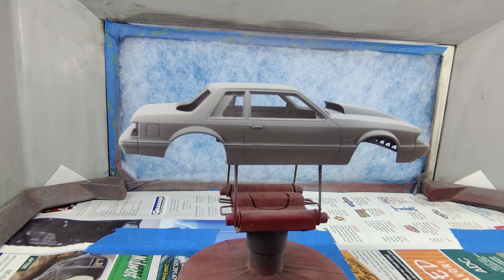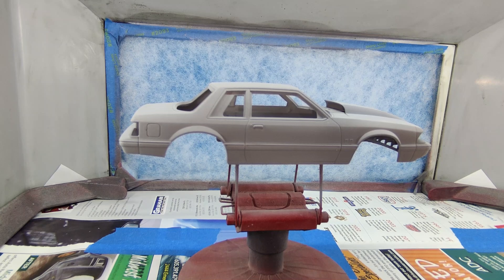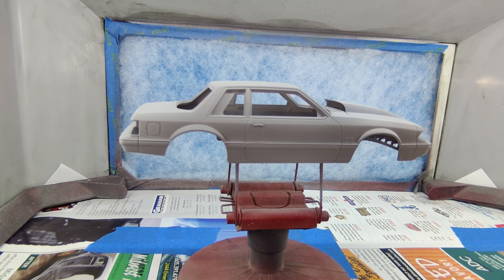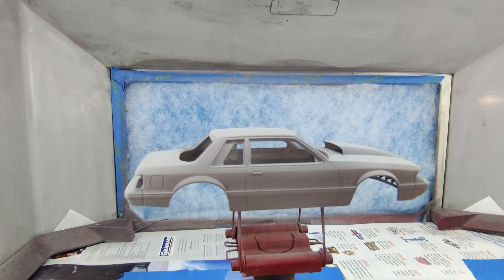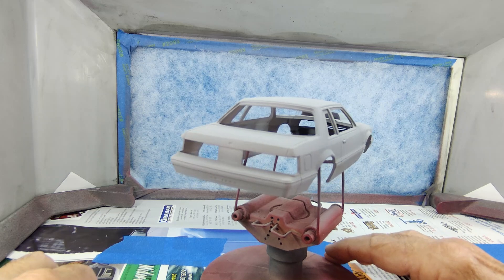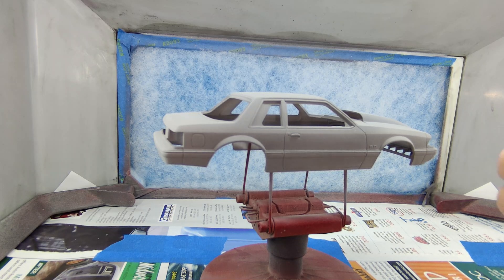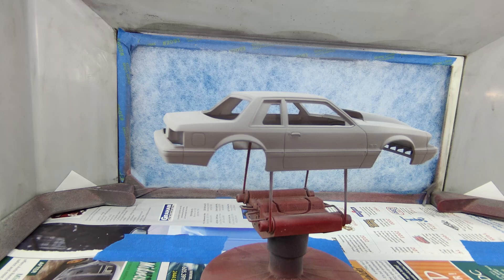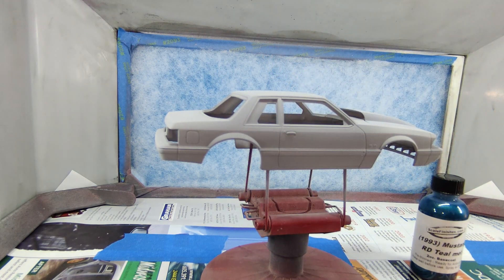Bench Update Sep 24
You can follow me at the various social media pages below:
My Model Instagram page:  @larrysmodelshop